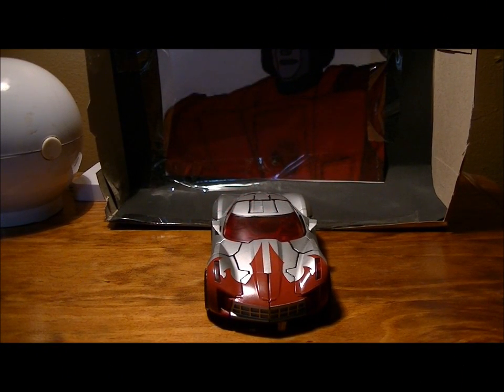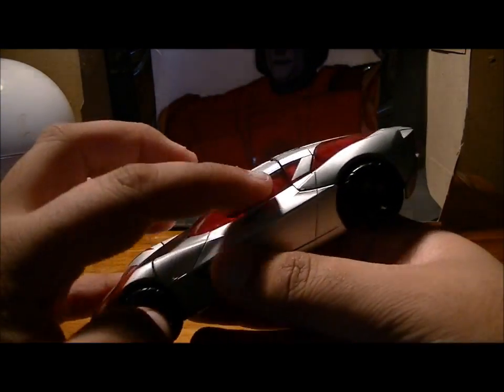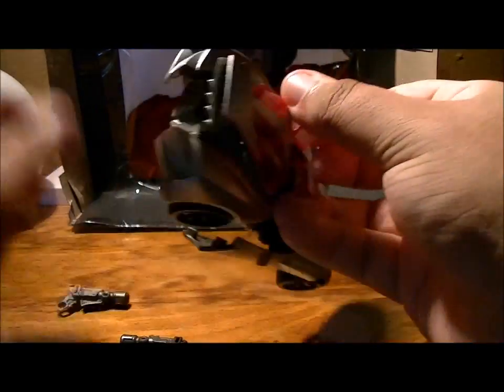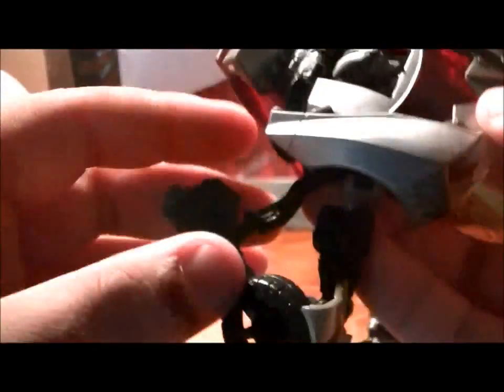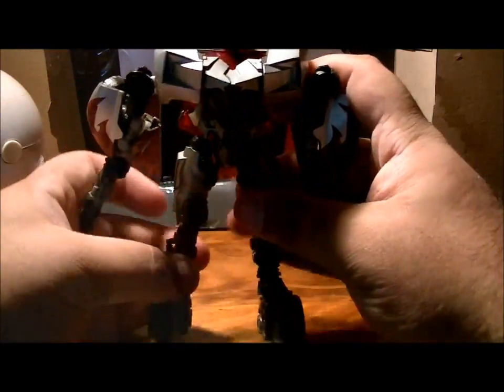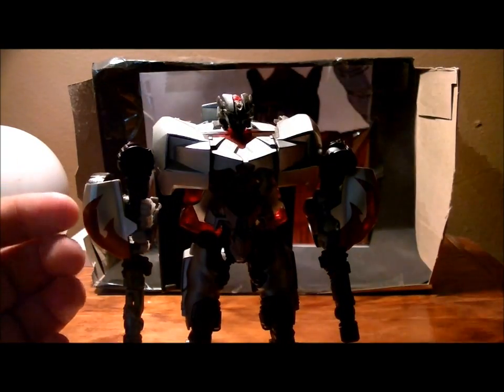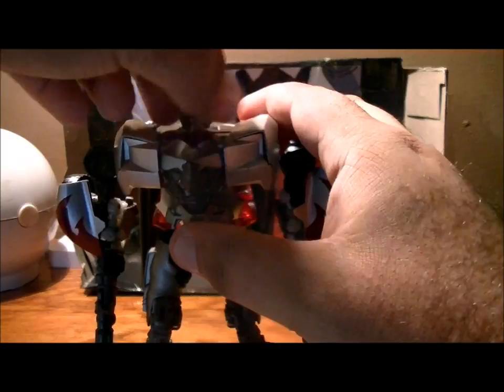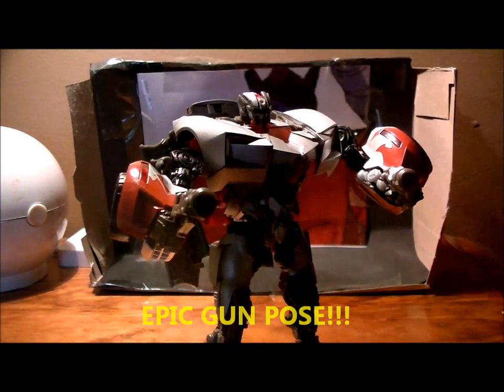Sideswipe reviews #12: HFTD Sidearm Sideswipe review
I've got a shotgun!! Since I'm turning 16 i had u guys pick which Sideswipe I review.